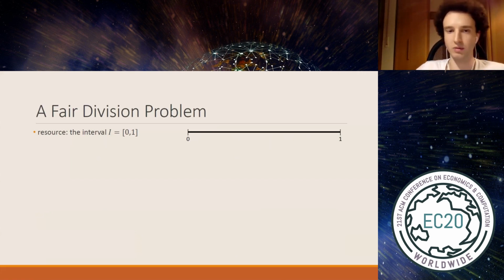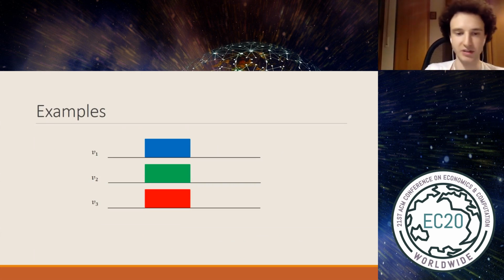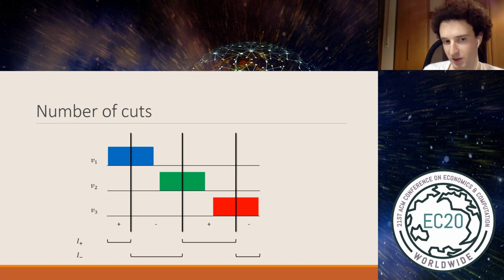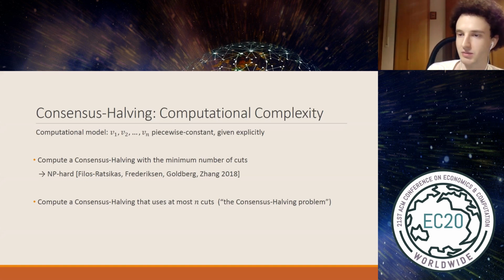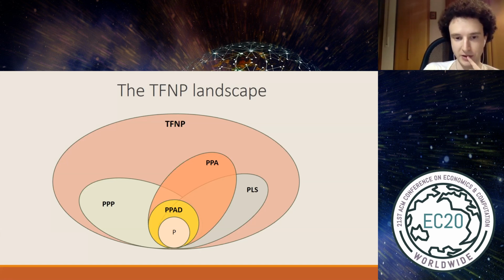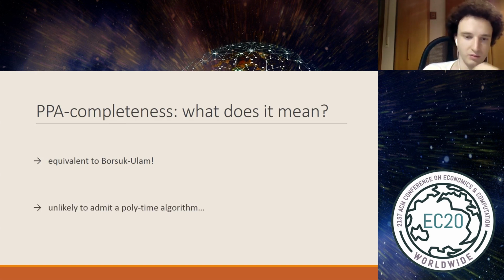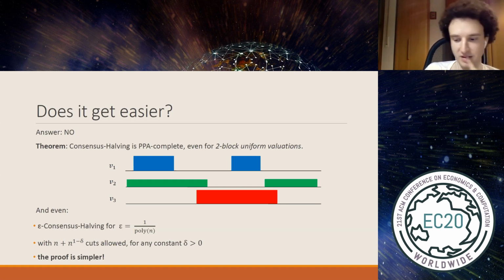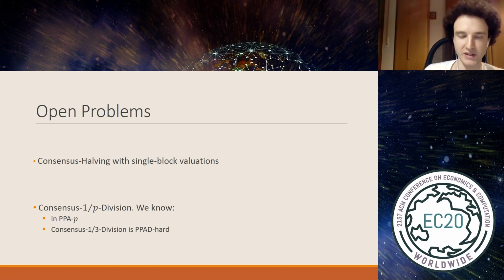EC'20: Consensus-Halving: Does It Ever Get Easier?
Title: Consensus-Halving: Does It Ever Get Easier?
Authors: Aris Filos-Ratsikas, Alexandros Hollender, Katerina Sotiraki, Manolis Zampetakis
Speaker: Alexandros Hollender
Session: 4a: Computation of Fair Allocations